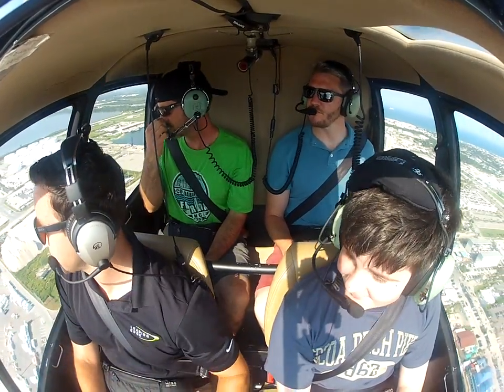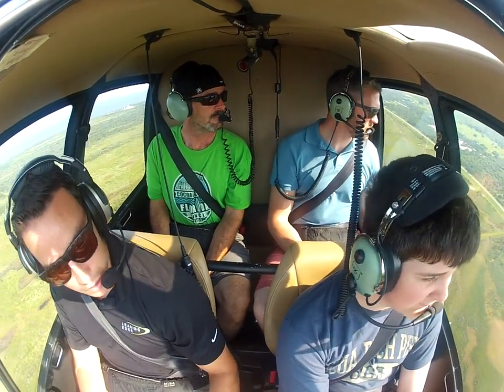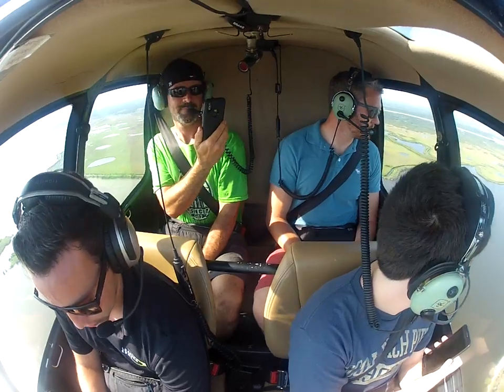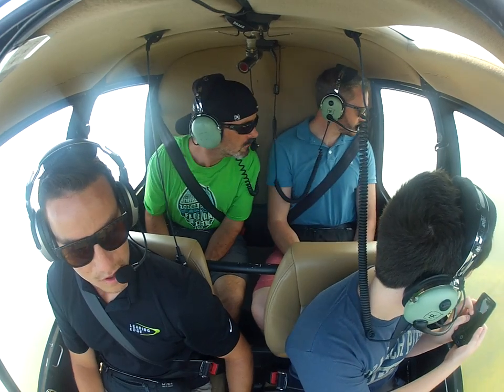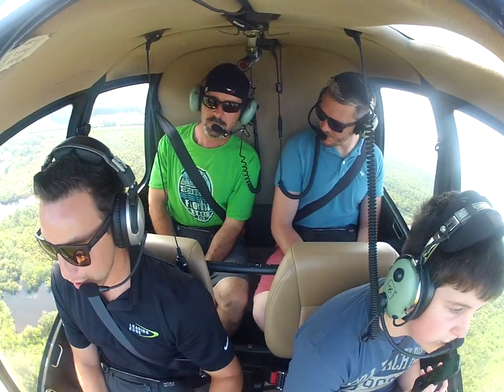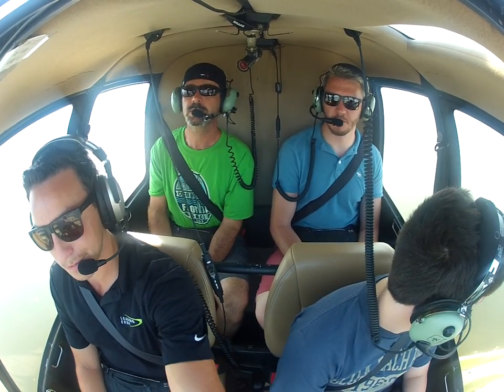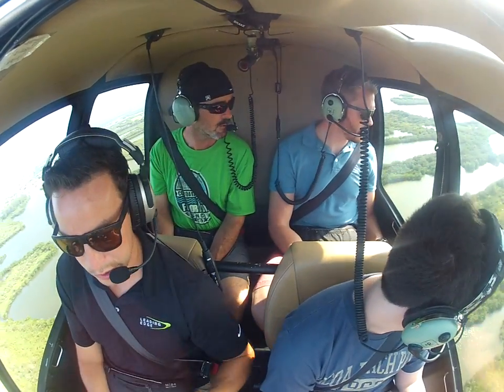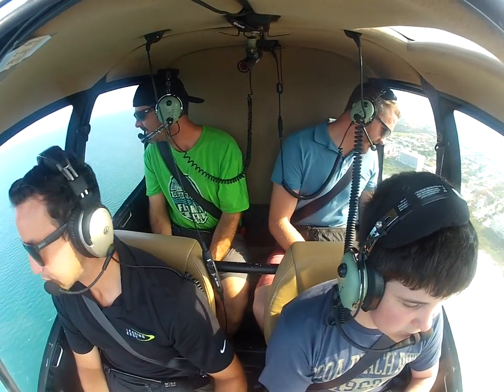7-5-19 Espy Helicopter